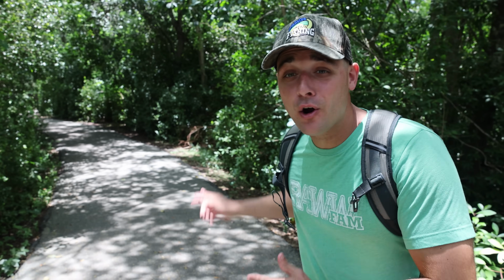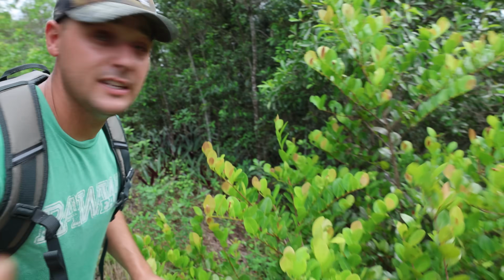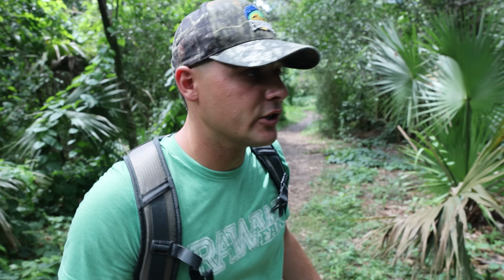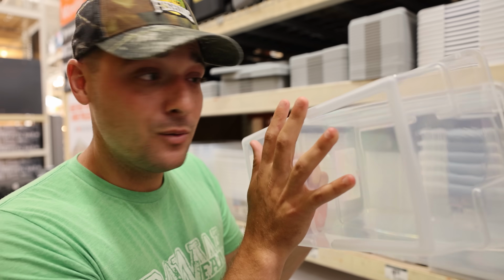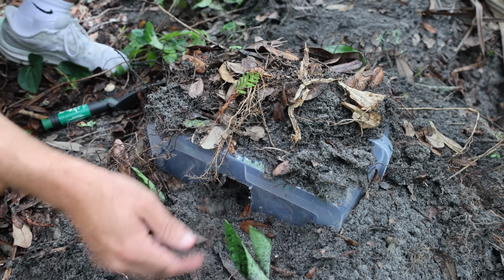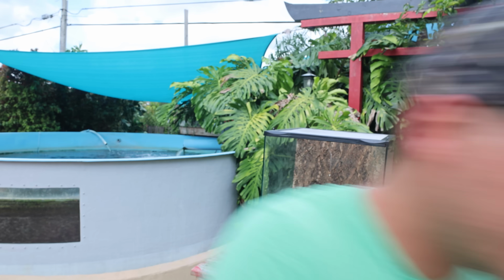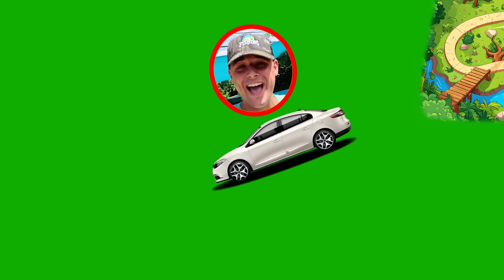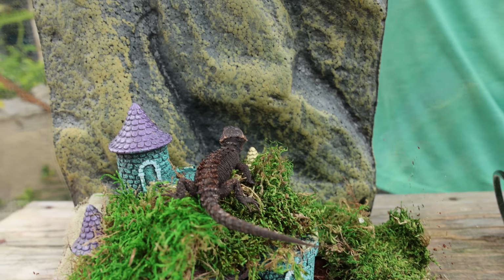I Found A Dragon and Kept it as a PET…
We go on an adventure through a park, searching for incredible wild animals hidden beneath everyday objects. Our goal is to find a truly rare species, a dragon-like creature that a subscriber told us about! Join us for this exciting exploration peak park and discover the amazing animal life that thrives in unexpected places.